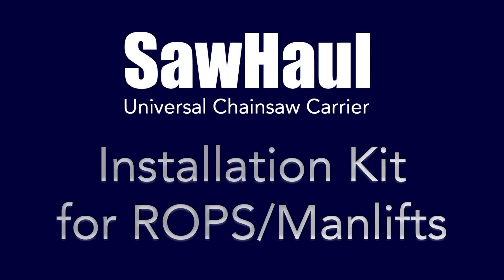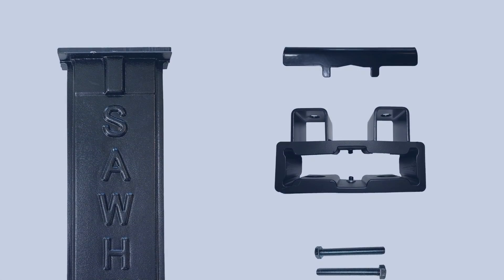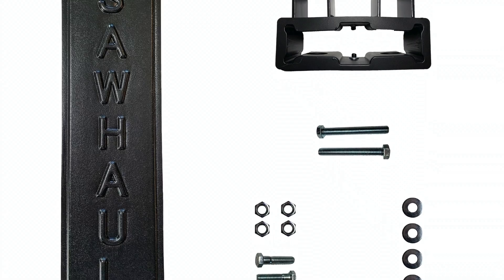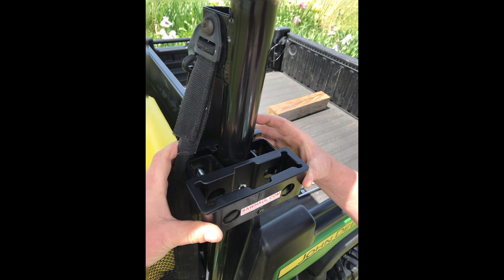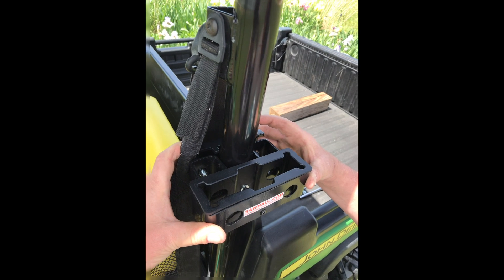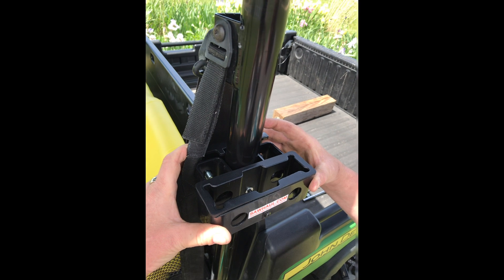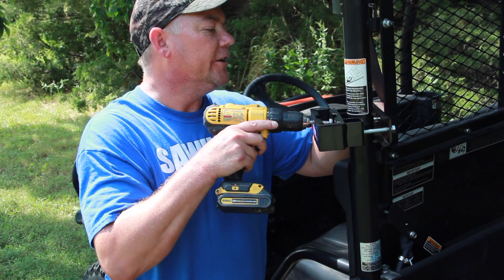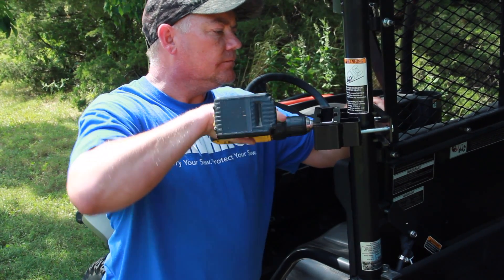SawHaul ROPS Installation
A visual step-by-step guide to the installation of your SawHaul Complete Kit for Roll Over Protection Systems (ROPS)